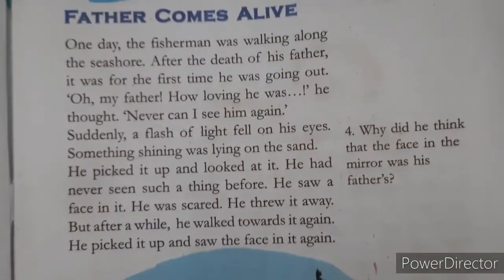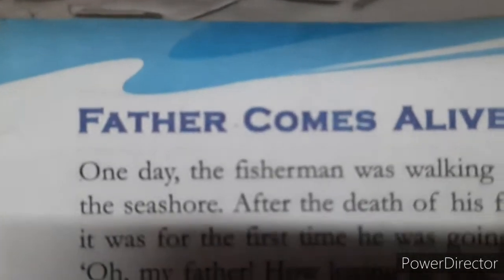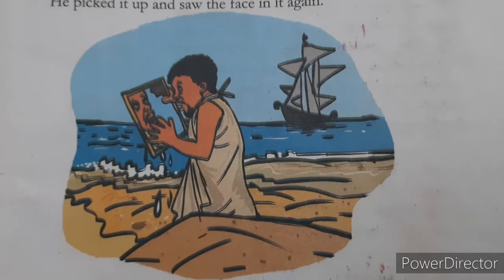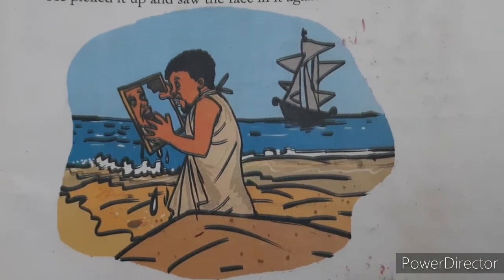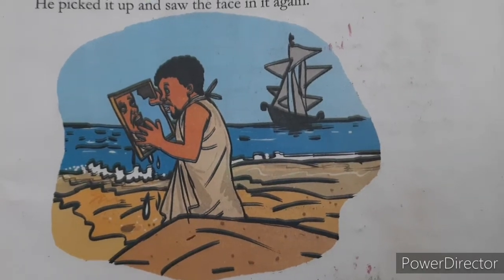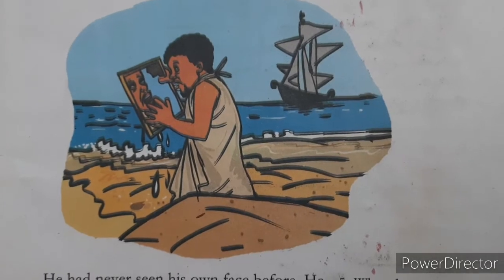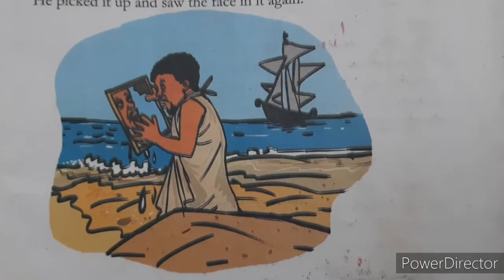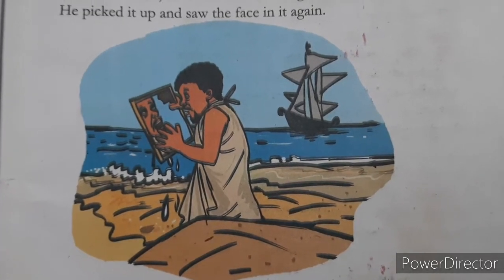English standard 5th [ Part 6]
Father comes alive